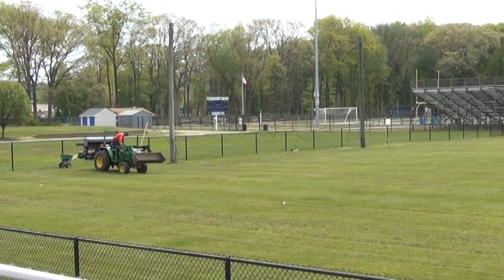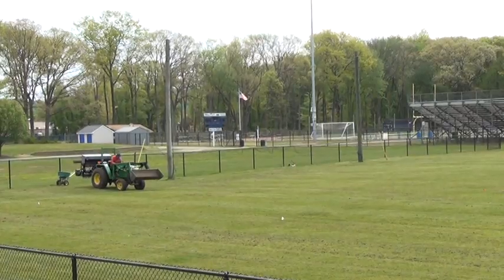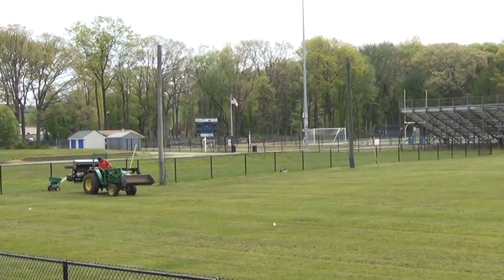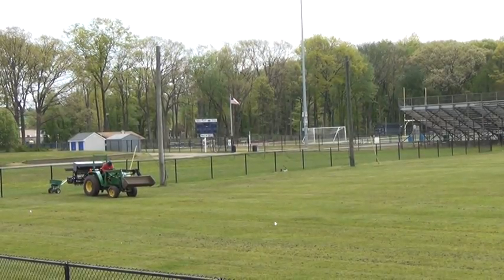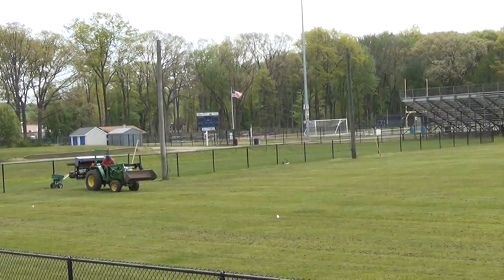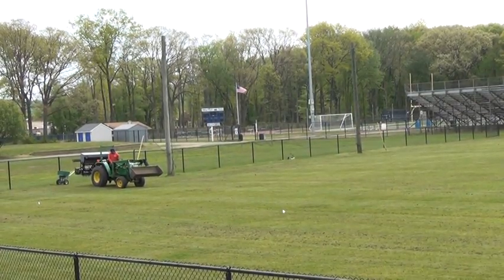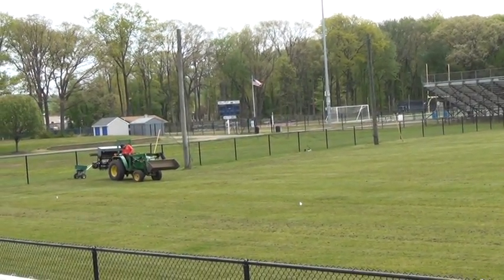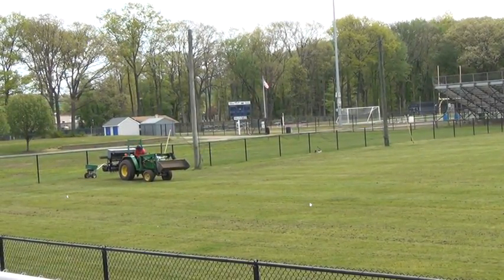Part 4 Roxbury High School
Organic Turf Management Program at the Roxbury High School Athletic Fields located in Roxbury, N.J. by Lincoln Landscaping